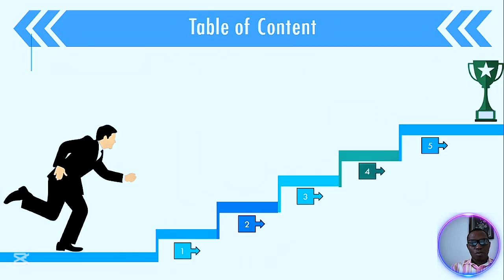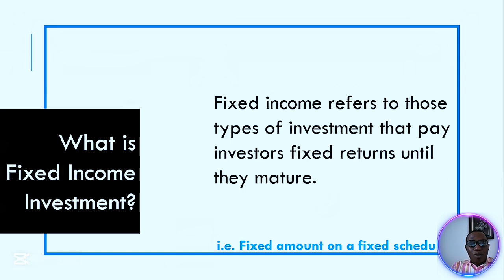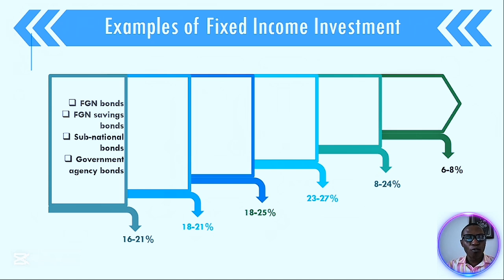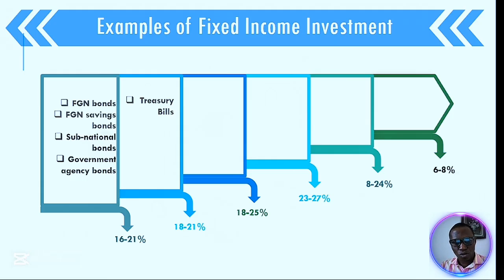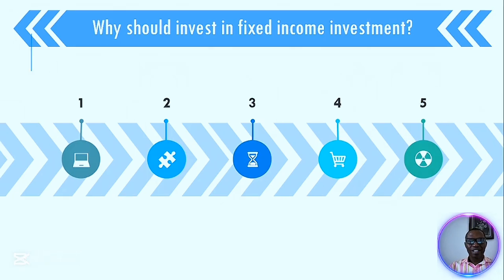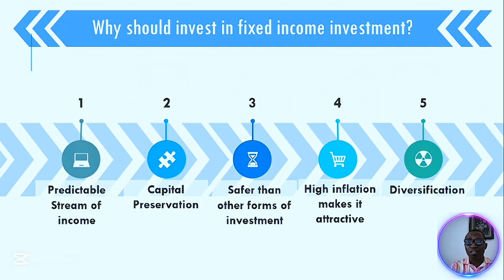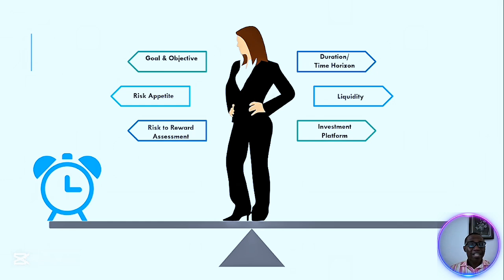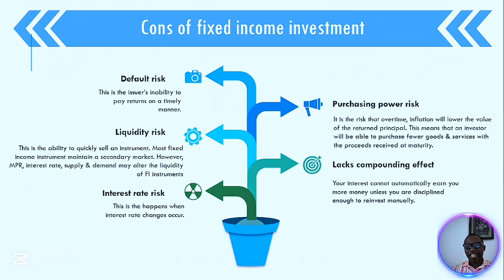Fixed Income investment for beginners and intermediate investors.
This course provides a clear, practical introduction to fixed income investments, including bonds, treasury bills, and other debt instruments. Designed for beginners and intermediate investors, you’ll learn how fixed income securities work, how to evaluate risk and return, and how to build a stable income-generating portfolio. Whether you're seeking capital preservation, regular income, or diversification, this course will equip you with the tools to invest confidently in the fixed income market.